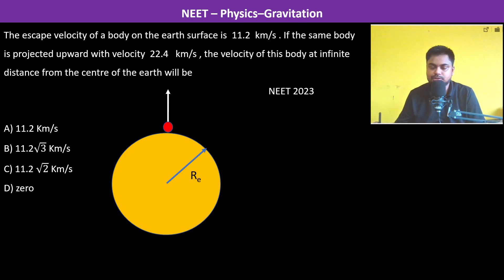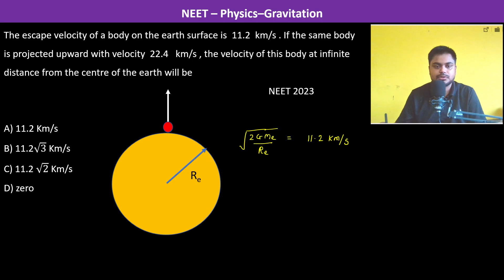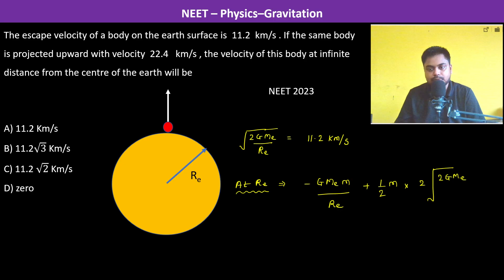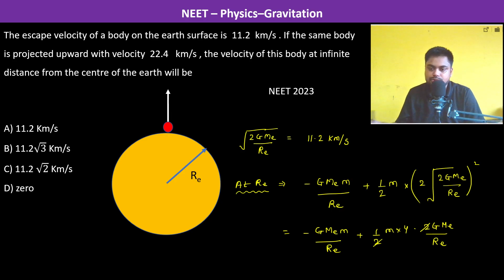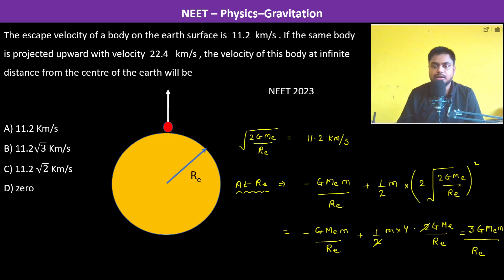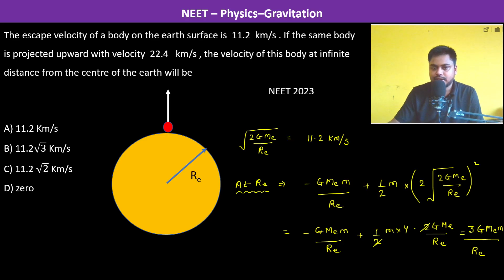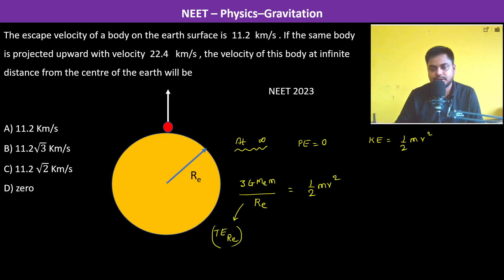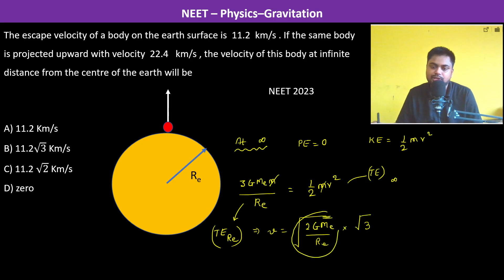The escape velocity of a body on the earth surface is 11.2 km/s . If the same body is projected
The escape velocity of a body on the earth surface is  11.2  km/s . If the same body is projected upward with velocity  22.4   km/s , the velocity of this body at infinite distance from the centre of the earth will be
       NEET 2023

A) 11.2 Km/s
B) 11.2√3 Km/s
C) 11.2 √2 Km/s
D) zero